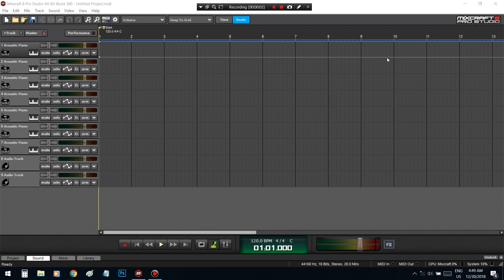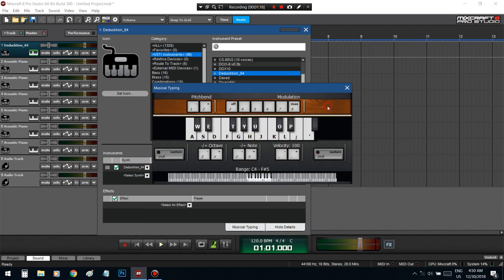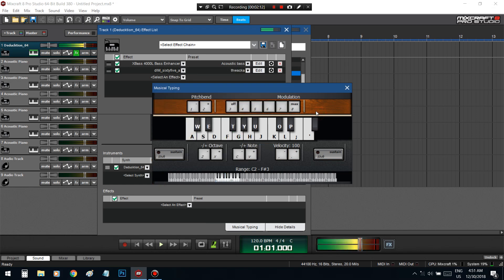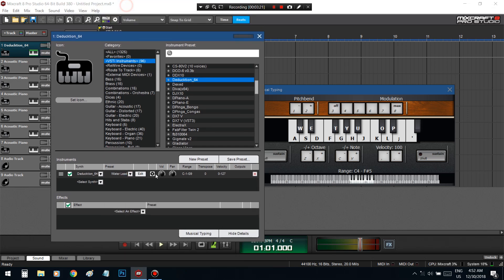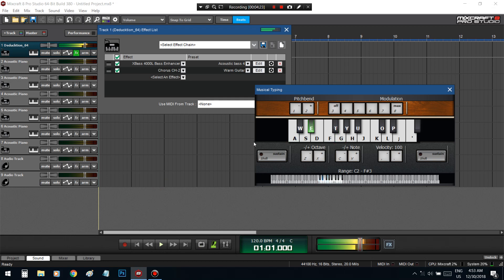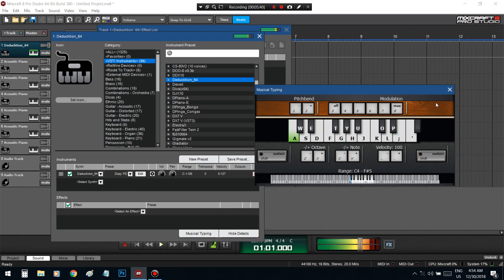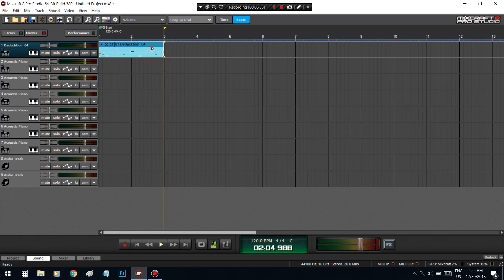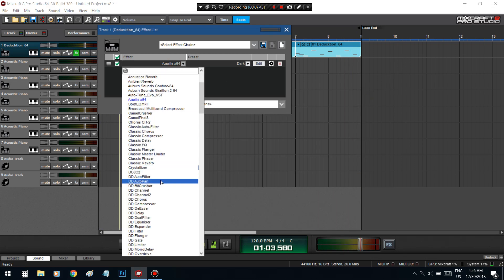FREE Dead Duck Deducktion Preset Pack | Mixcraft 8 Tutorial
Dead Duck Plugins
Dead Duck Plugins
Dead Duck Plugins
Deducktion VSTs
Deducktion VSTs
Deducktion VSTs
FREE substractive Synth VSTs
FREE preset pack
FREE preset pack
Mixcraft 8 VSTs
Mixcraft 8 VSTs
Mixcraft tutorials
Mixcraft tutorials
Mixcraft tutorials